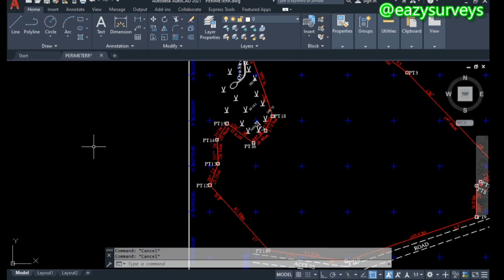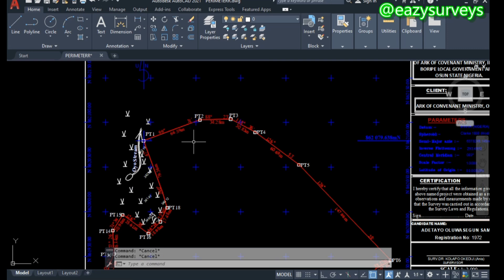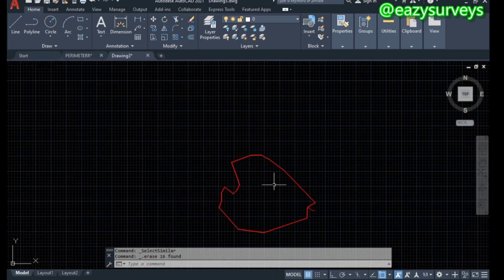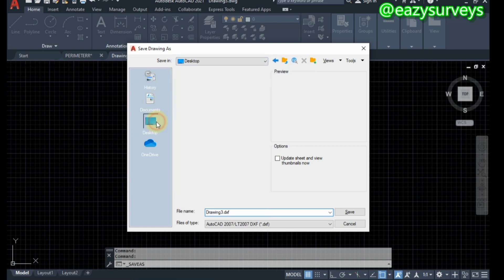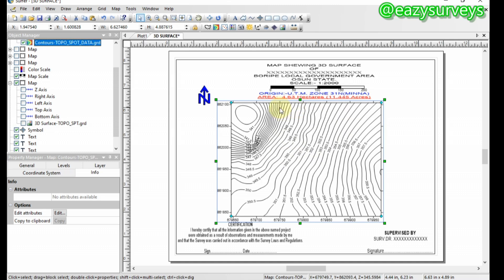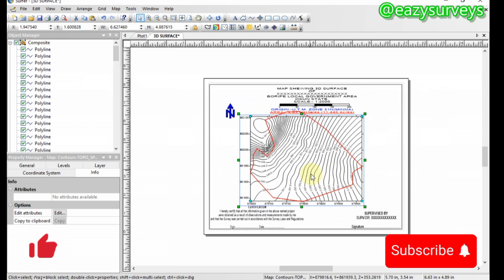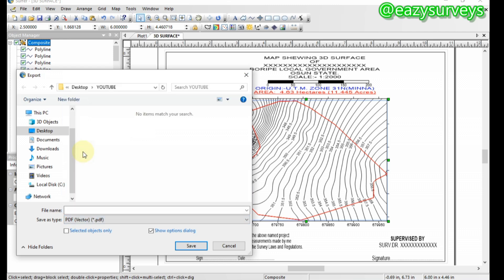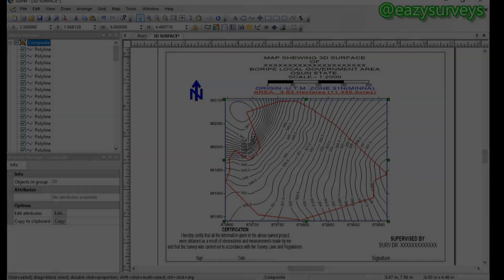Import AutoCAD Drawing into Surfer in 2025 || surfer for beginners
Integrating your CAD drawings into surfer can be easier than you think. Learn how to seamlessly import AutoCAD drawings into the surfertutorial application in 2024 with this step-by-step tutorial! Whether you're a seasoned professional or just starting out, this video will guide you through the entire process, ensuring that your design workflow remains efficient and effective.